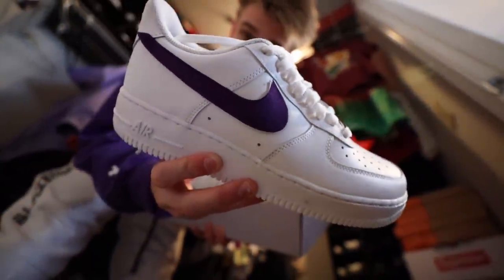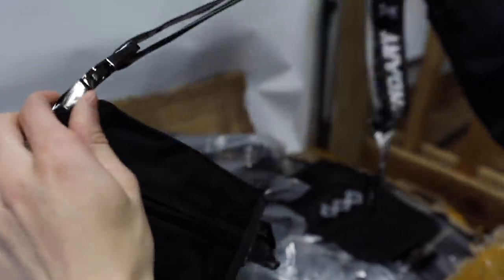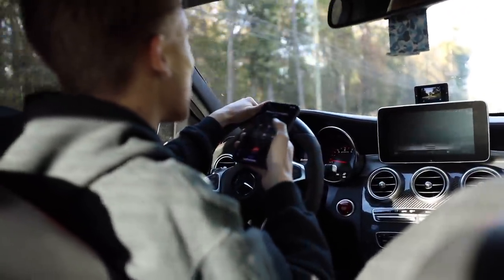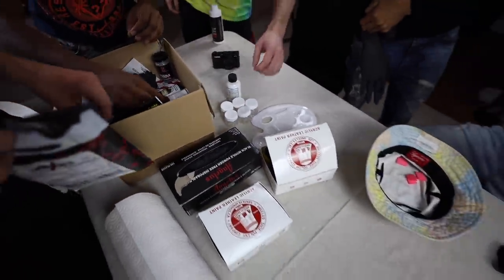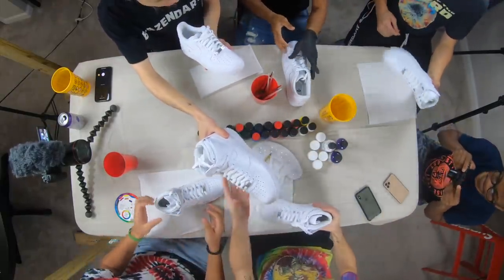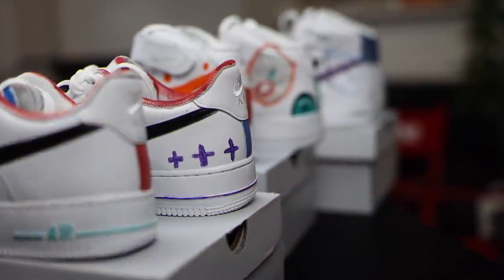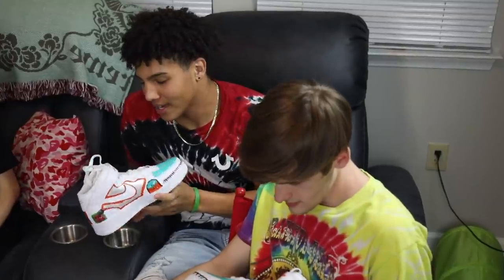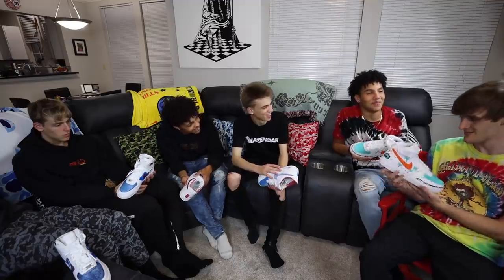Custom Air Force 1 Competition! (Team Edition)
Today in this SNEAKER CUSTOMIZATION video, I show you guys me and my friends customizing 3 pairs of Air Force 1's and vlog a bit.. Who had the best air force?!